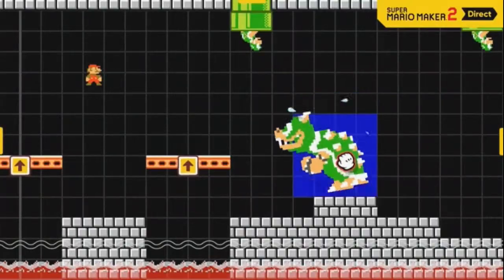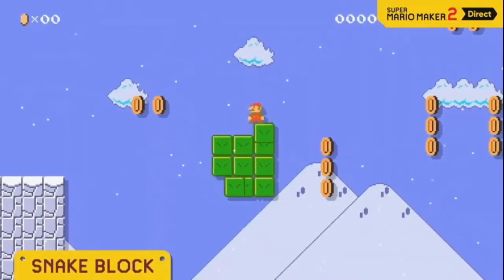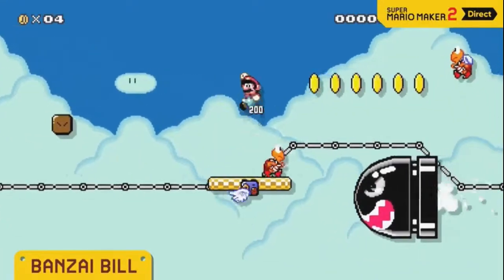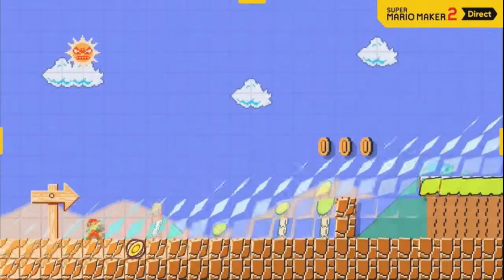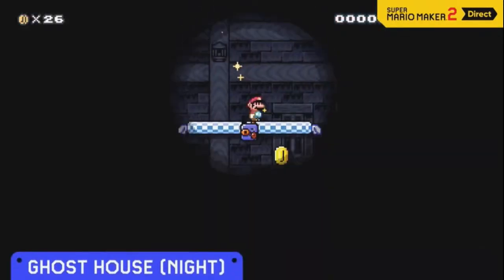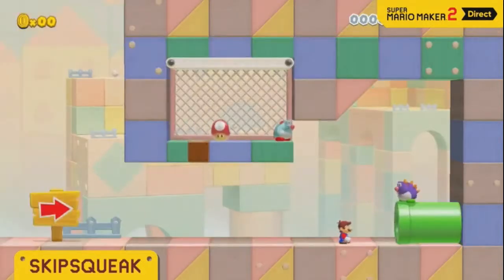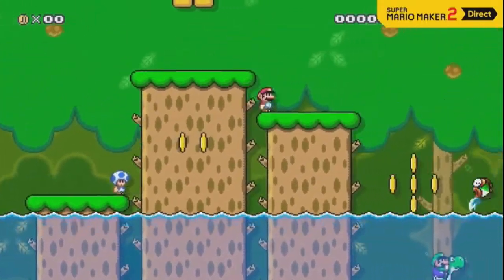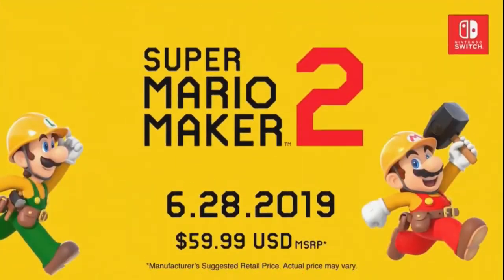The Mario Maker Direct with bad lag issues